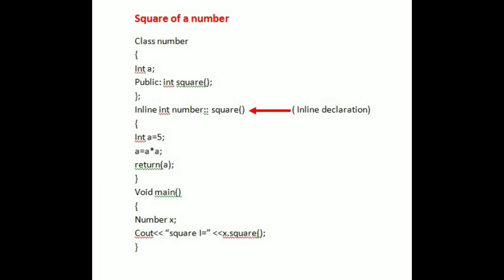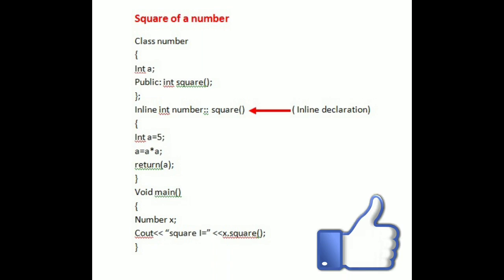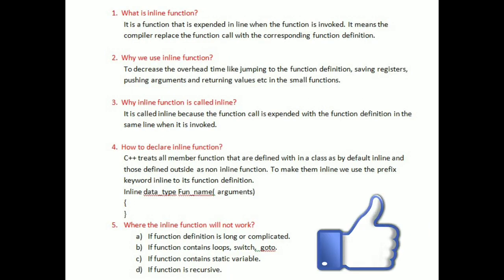Inline Function in C++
This lecture explains that why we need inline function with its definition, declaration and disadvantage.
it also shows how it is different from simple function.
also specifies some situation where we can't use inline function.